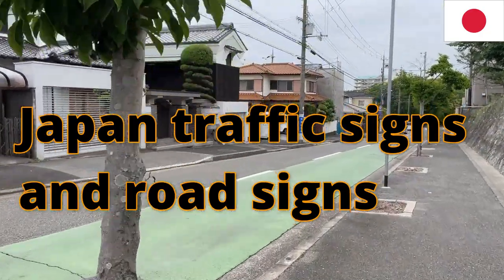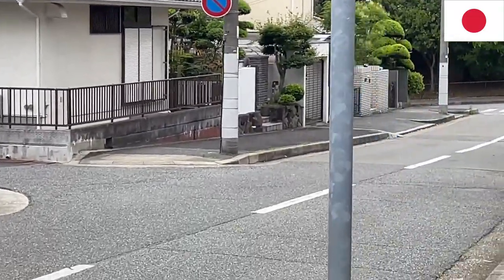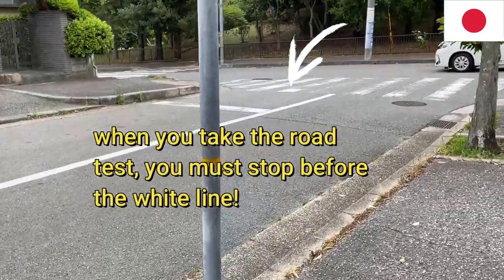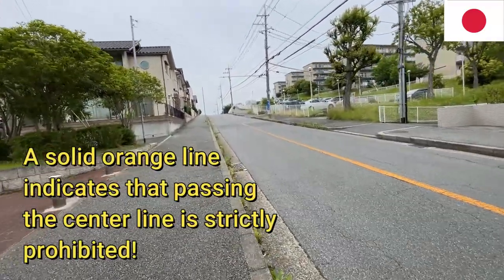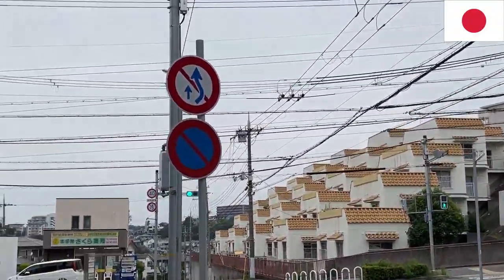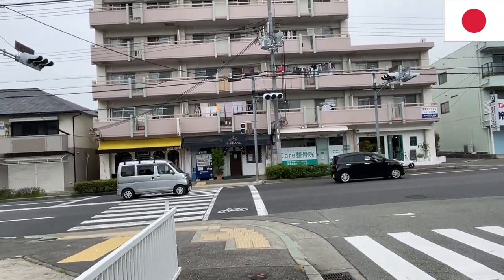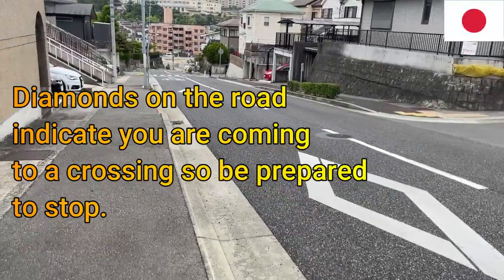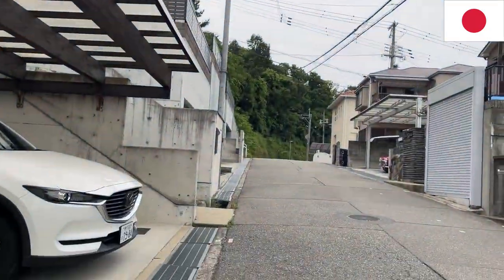"Japan's Traffic Signs & Rules Unveiled: Must-Know Tips!"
June 10,2023

While jogging home I decided to make a short useful video on Japanese traffic signs and rules to help newcomers.